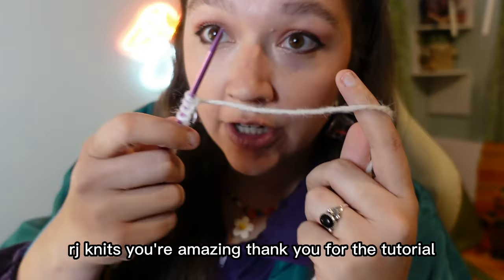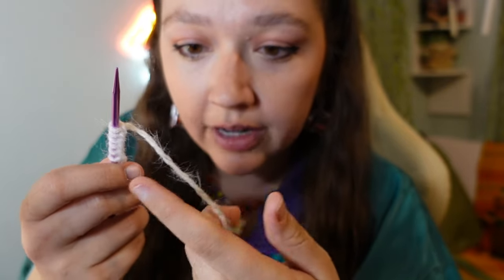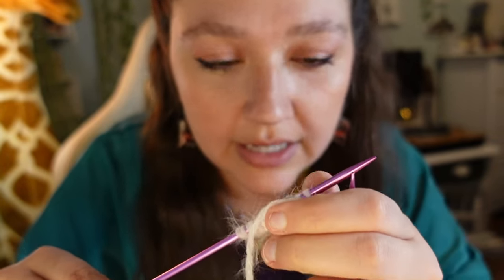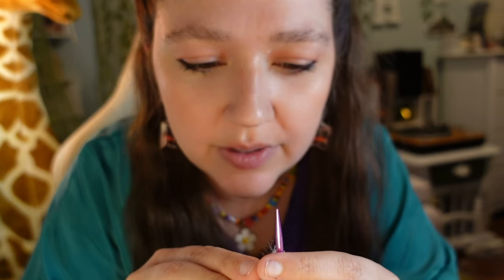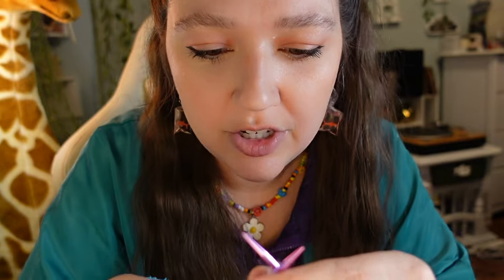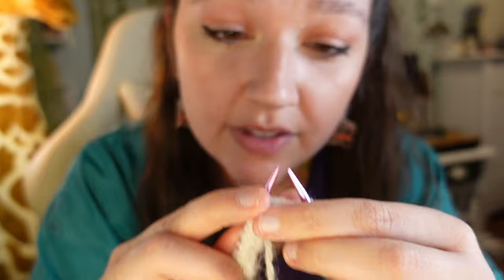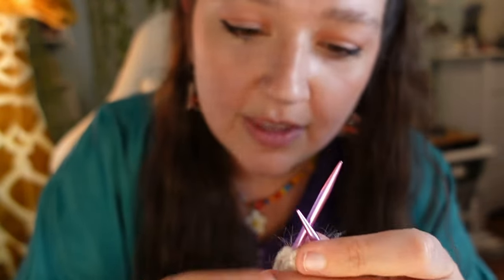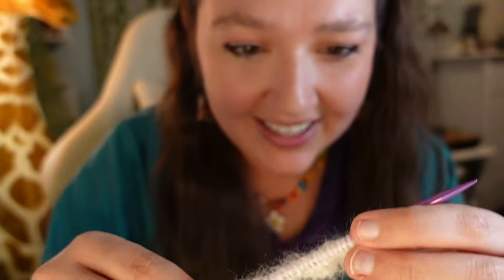Chaotically learning to knit as a lifelong crocheter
I've been (casually) crocheting for most of my life, 21 years to be exact, but I have never attempted knitting...UNTIL NOW! Thank you to my youtube live for coming with me on this journey it was so much fun learning to knit with yall!